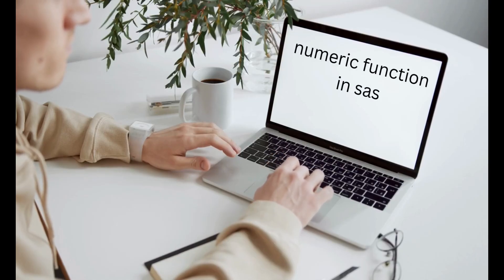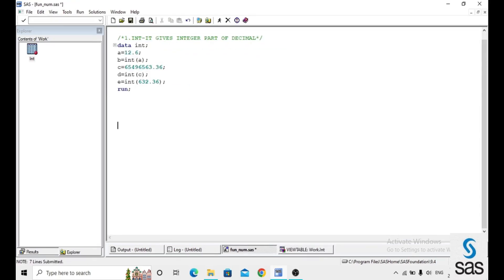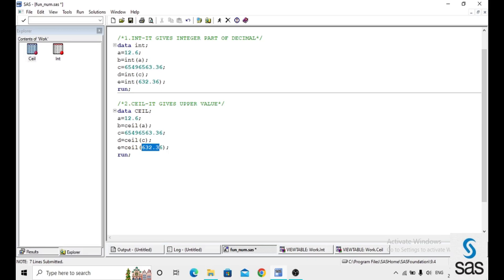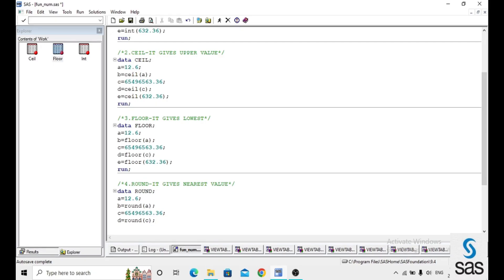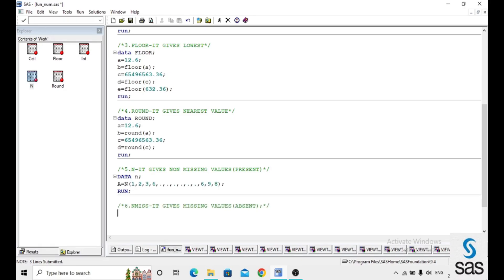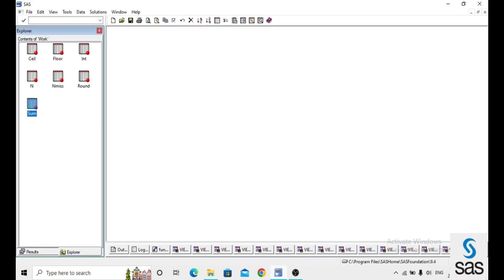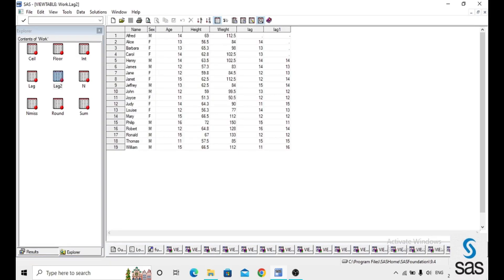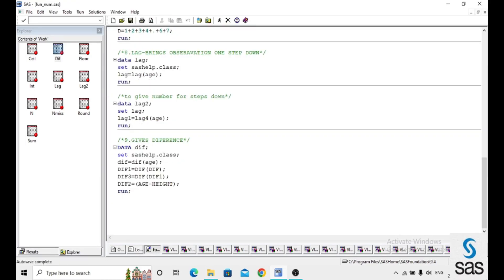numeric functions in sas||airthmetic functions||basic sas||sas studio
This video about numeric or airthmetic functions in sas with simple examples.
basic sas
sas studio
functions in sas
numeric functions
airthmetic functions